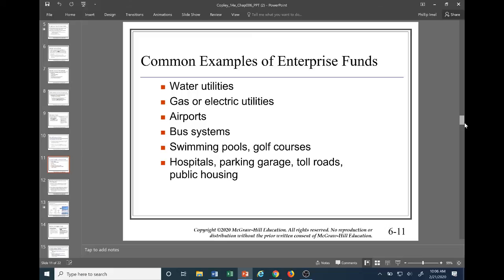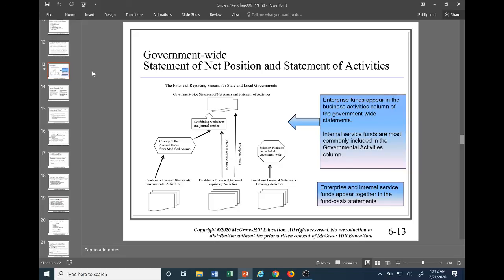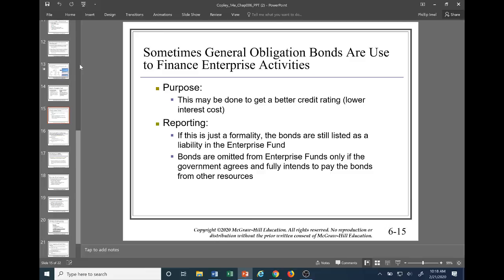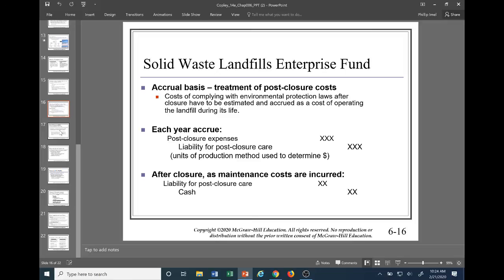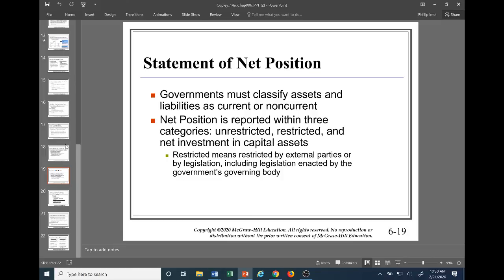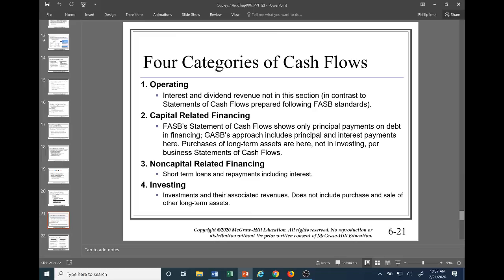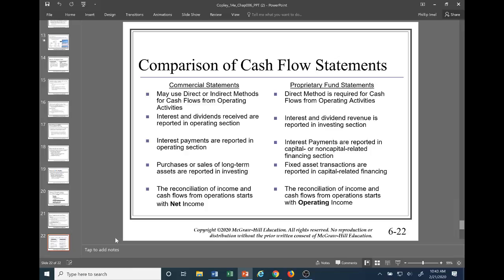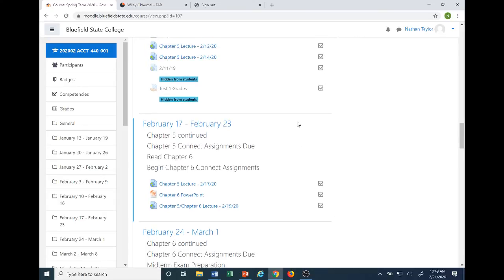Nathan Taylor Live Stream